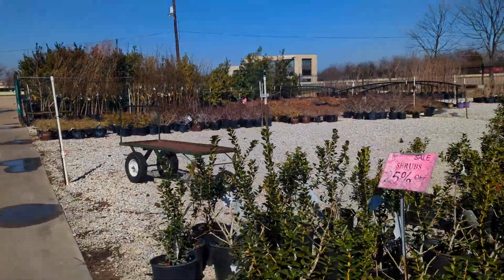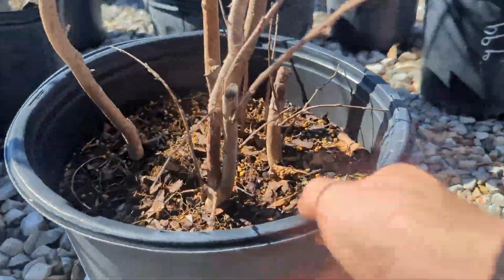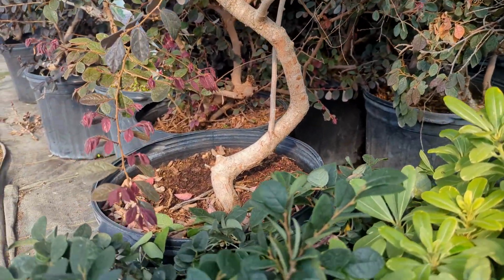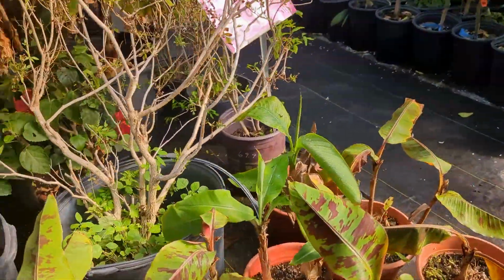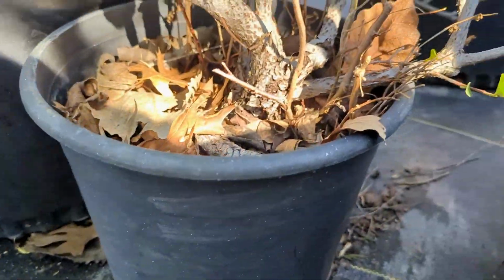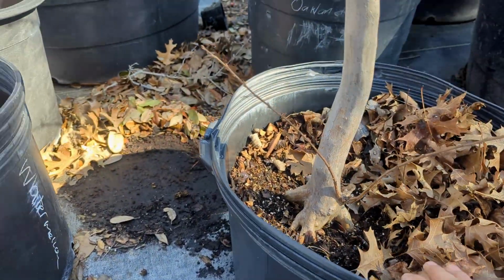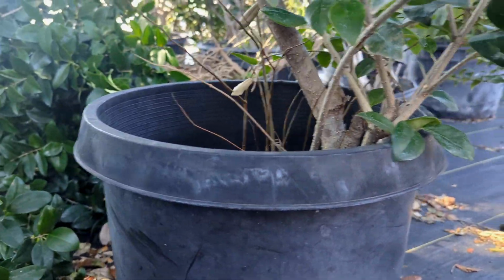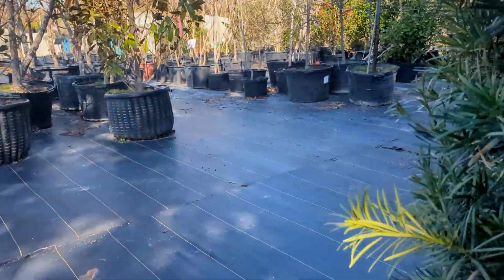Nursey hunt for Budget Bonsai. Amazing finds!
Here is another video from the series, cheap bonsai from nursery stock